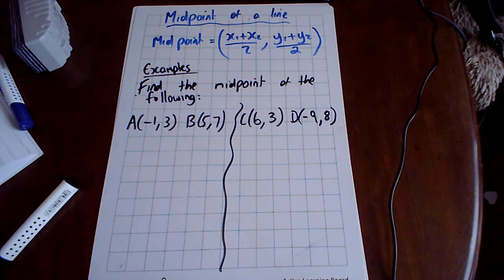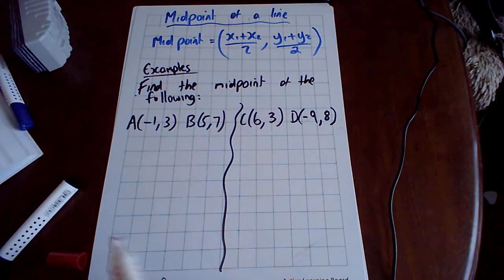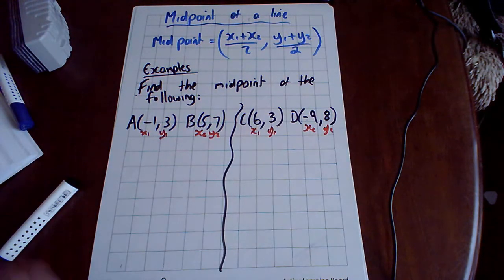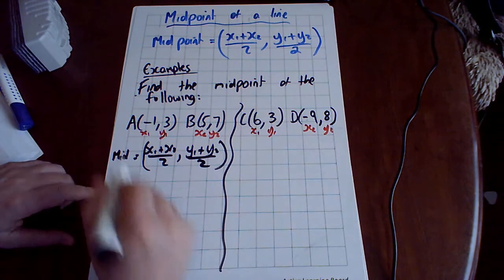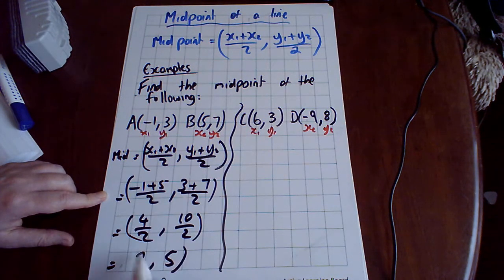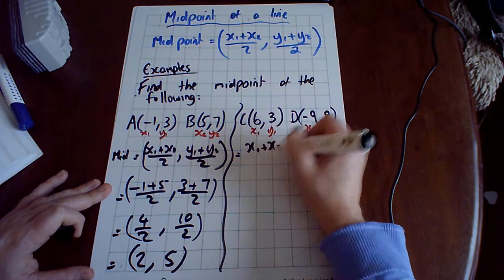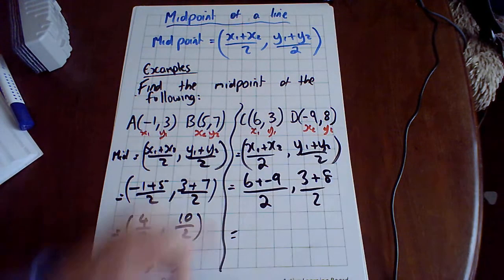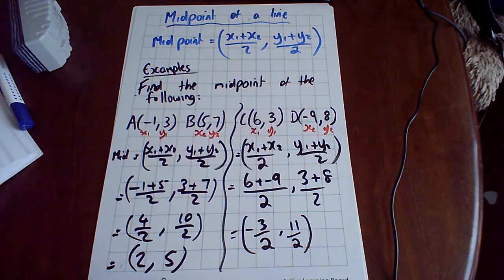T&T2 Sect 11.1 - Midpoint of a line